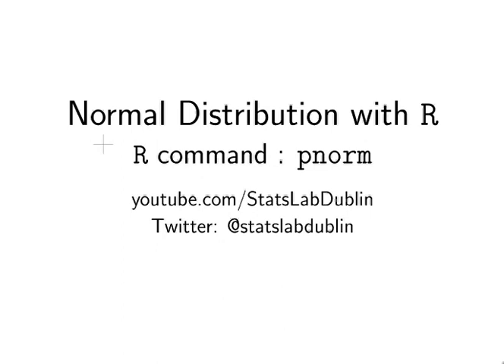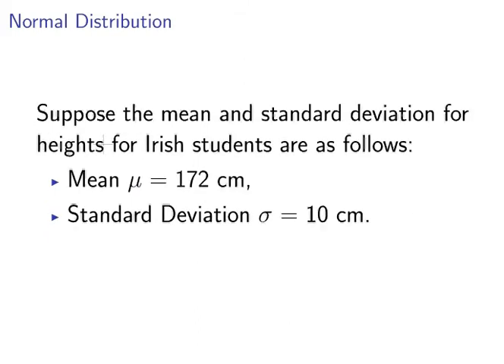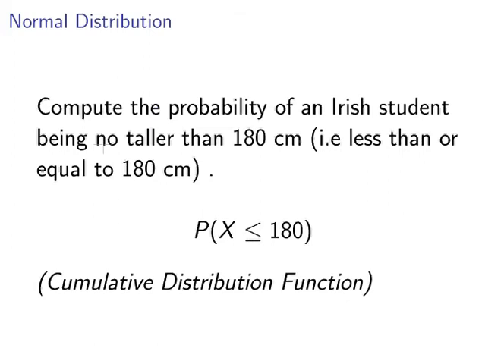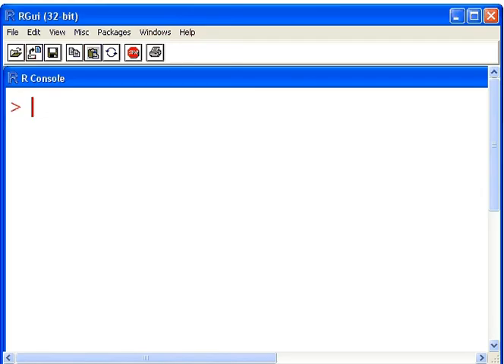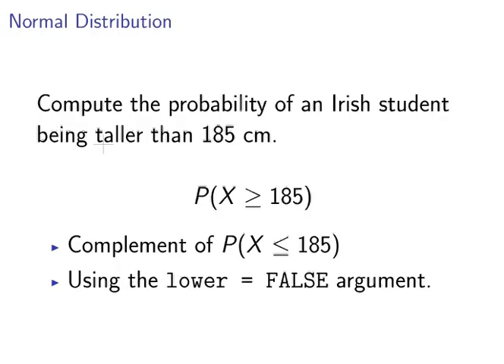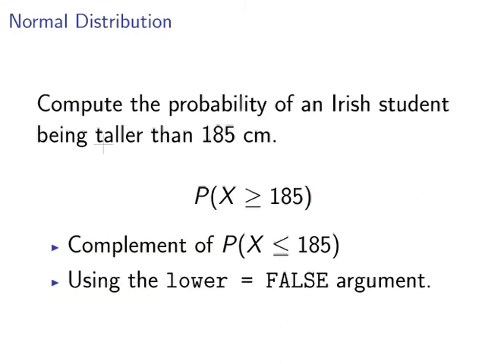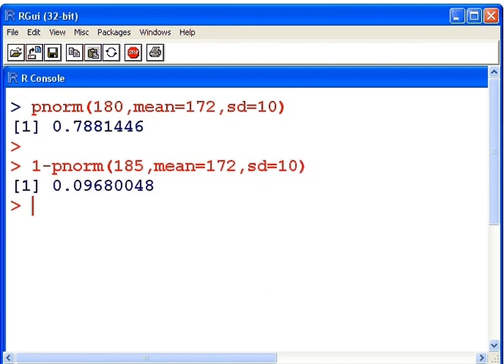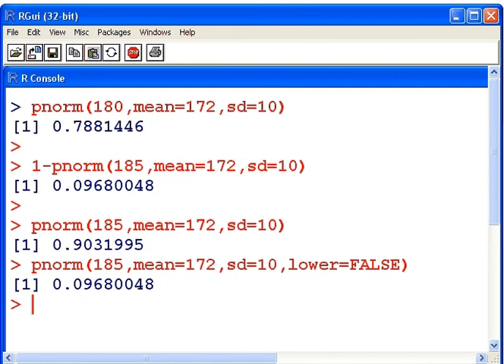R Computing: Using the pnorm function for normal distribution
Using the pnorm command in R